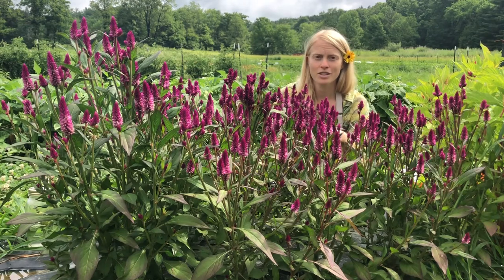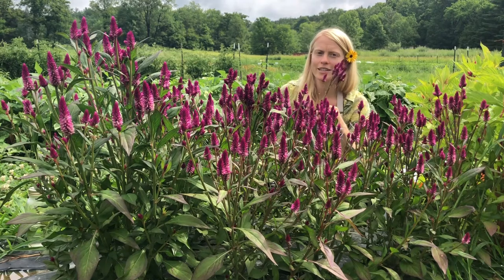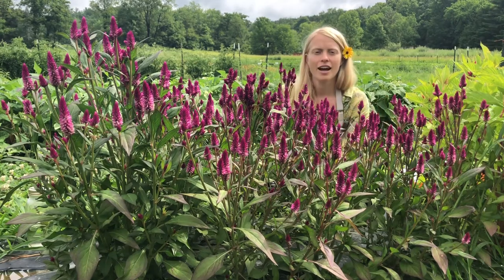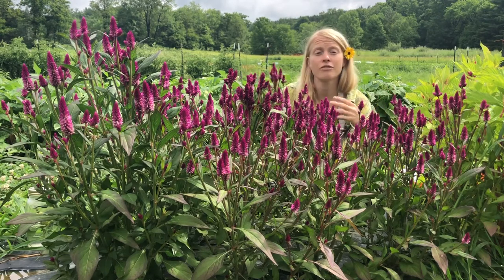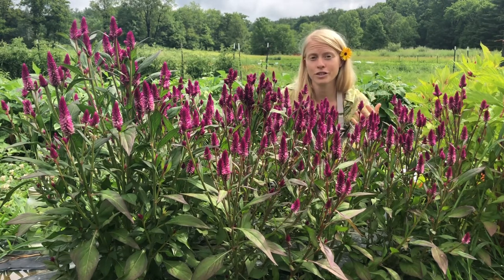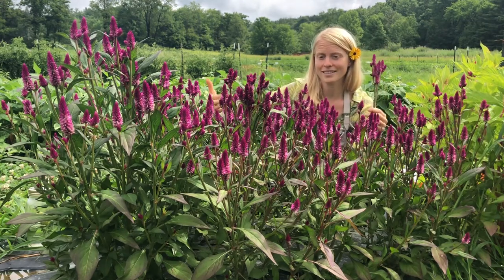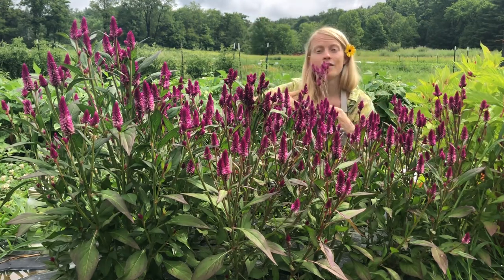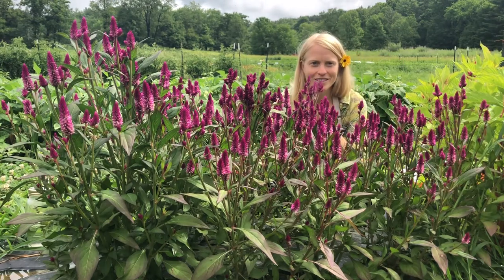Growing Celosia from Seed